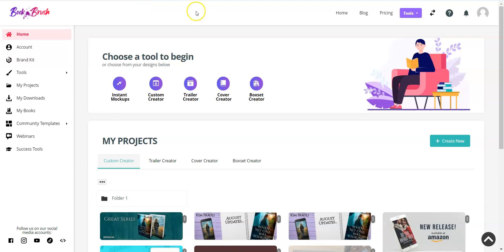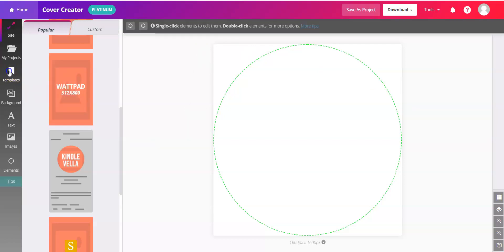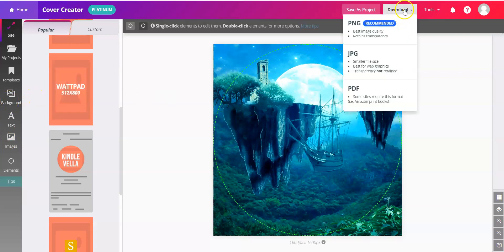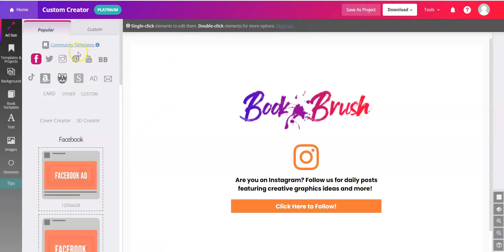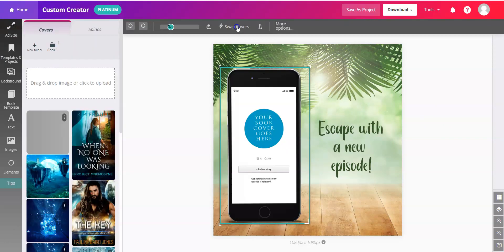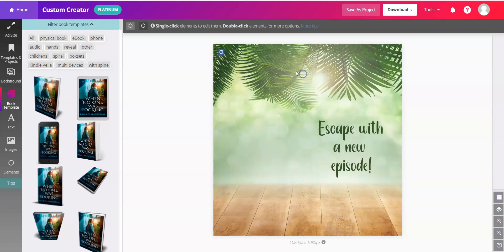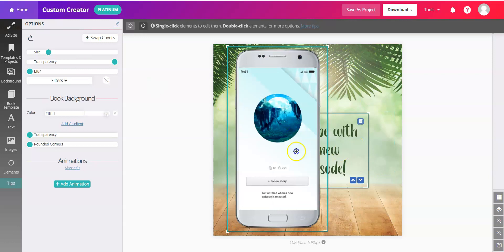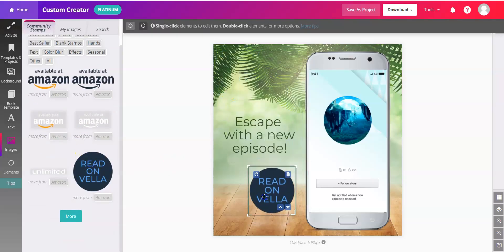Did You Know? There are great Kindle Vella options in Book Brush for both marketing and story images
Book Brush is the easiest way to create professional ads & social media images for your Kindle Vella stories including story images and marketing graphics. Check out 10+ Kindle Vella 3D book templates and 130+ story image templates!